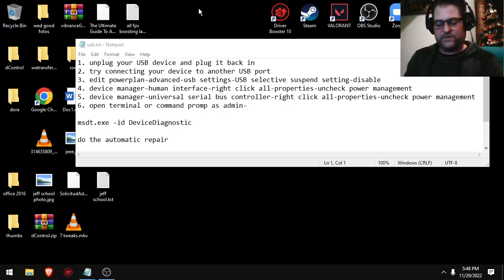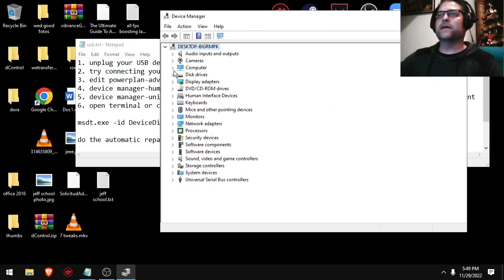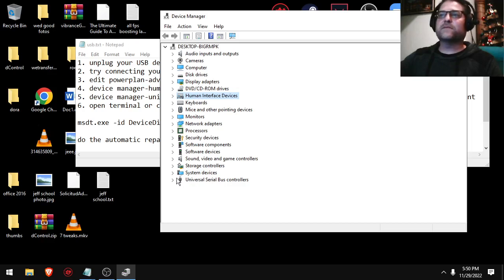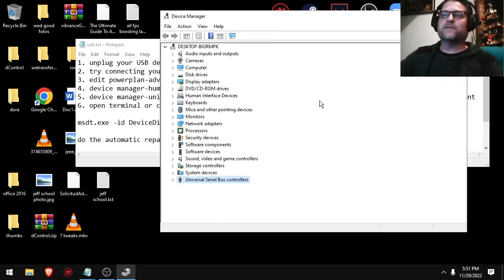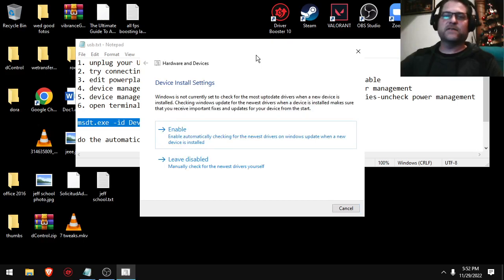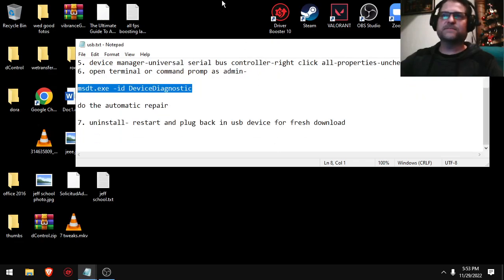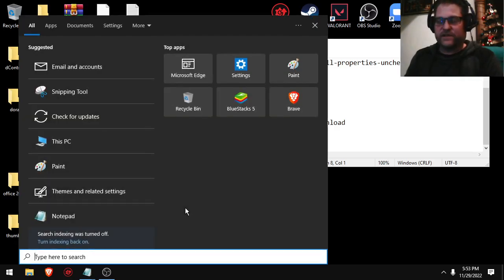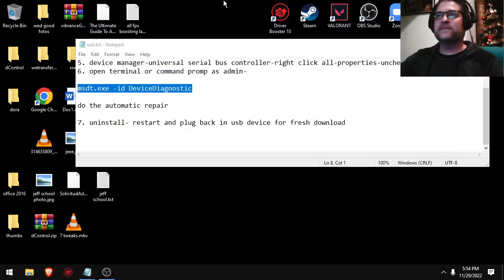USB Disconnecting FIX 2025 Headphones, Camera, Mic, Keyboard, Mouse Keeps Disconnecting Fix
This video describes how to fix your usb disconnecting and possibly reconnecting over and over.  Your mouse, keyboard, headphones or microphone may keep disconnecting and this video gives the steps to fix this problem. Normally your usb will disconnect while gaming or when your computer is using a lot of resources.